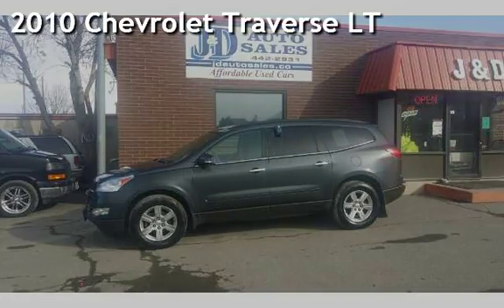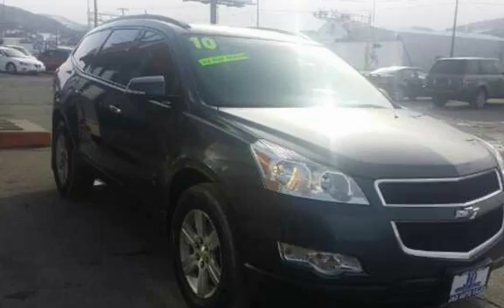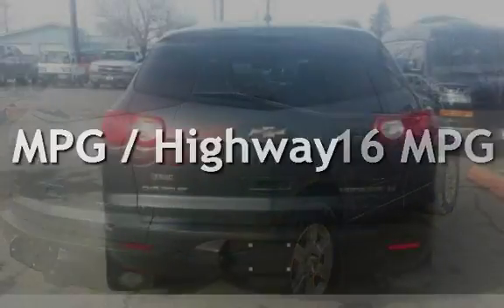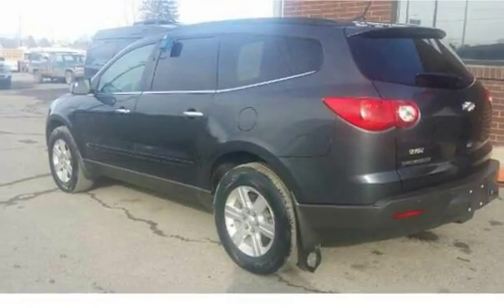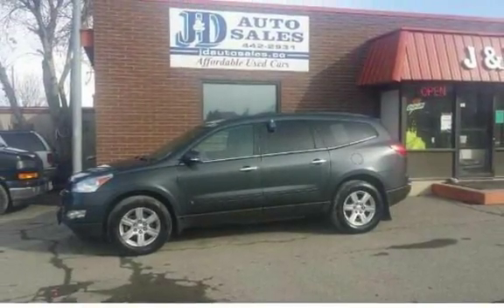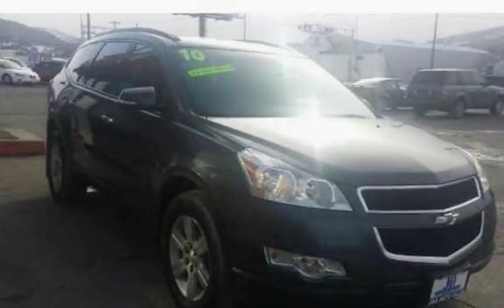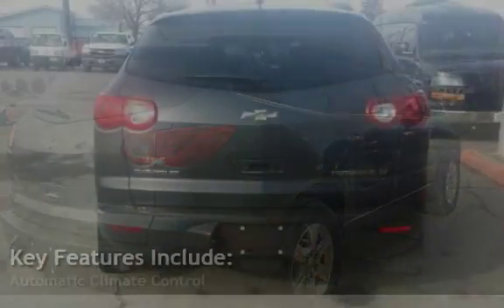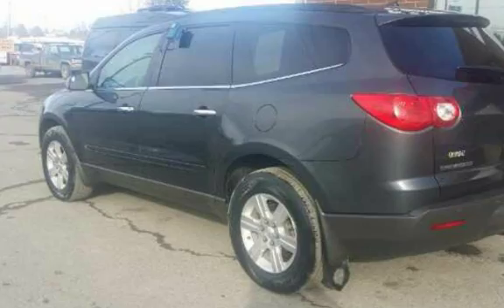2010 Chevrolet Traverse LT for sale in HELENA, MT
2010 Chevrolet Traverse LT with All Wheel Drive and V-6 this great SUV gets around great in all terrains. Third row seating gives gorgeous ride extra passenger room and packing space. Duel DVD players for rear passengers to keep entertained. Clean Car Fax on File... Priced way under NADA book pricing!
$10995.00
All J&D Auto Sales Vehicles are Pre- Inspected by Certified Mechanics
Stop in at one of our Two Locations in Helena, MT 1645 N. Montana ave or 235 E. Lyndale ave